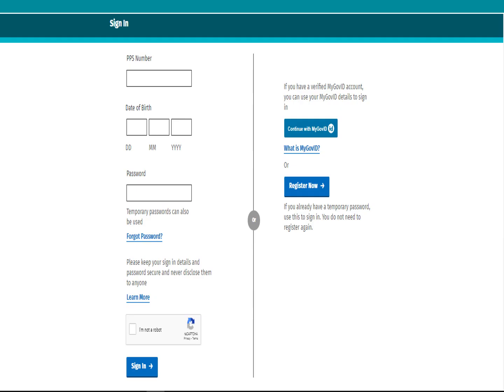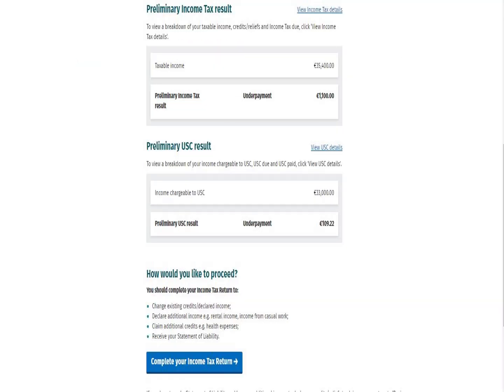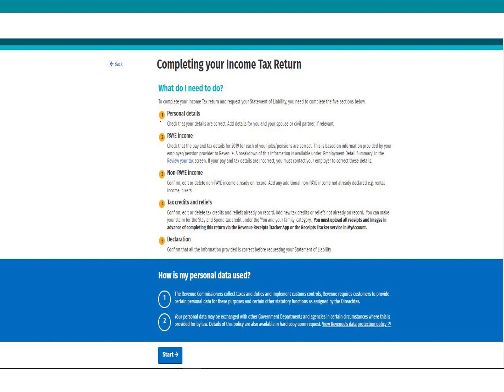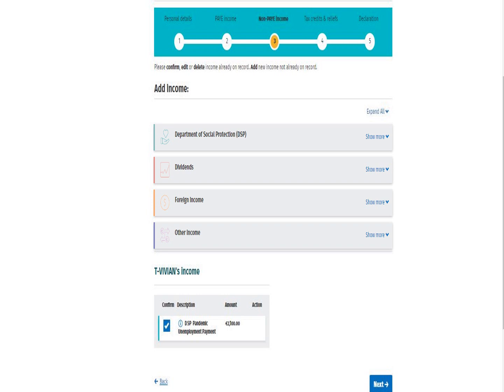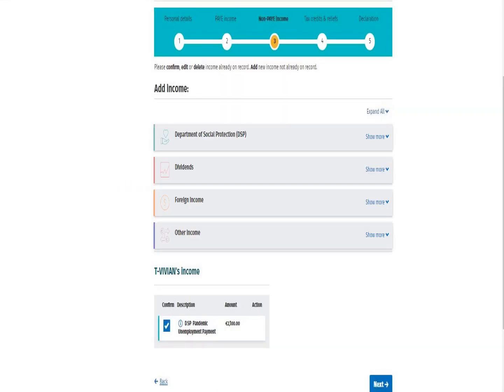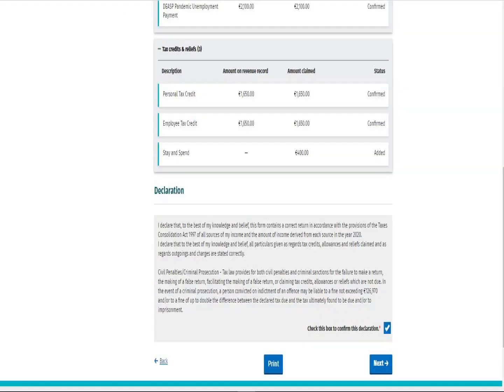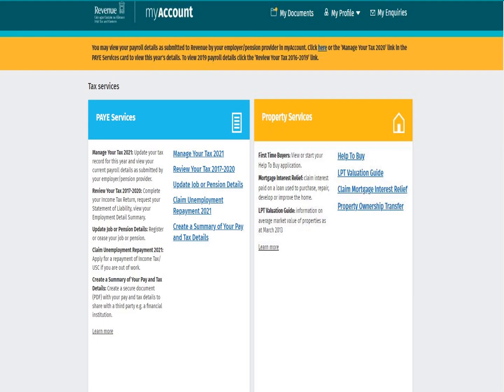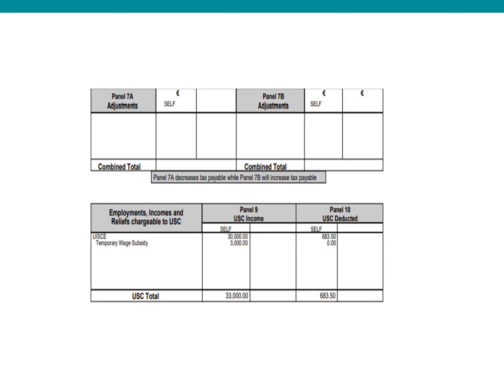How to get your 2020 Statement of Liability where you received Pandemic Payments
This video will guide you through the process of how to get your 2020 Statement of Liability where you received Pandemic Payments